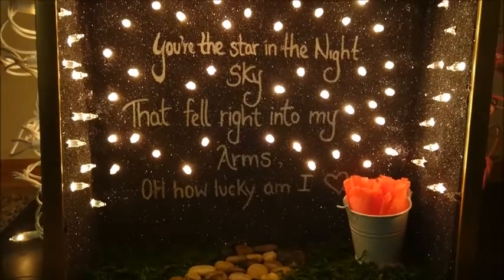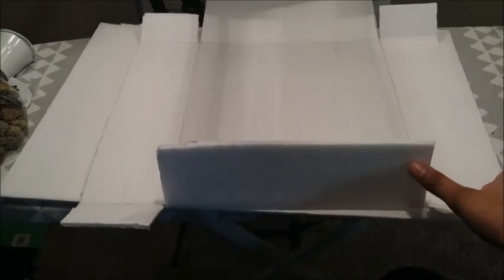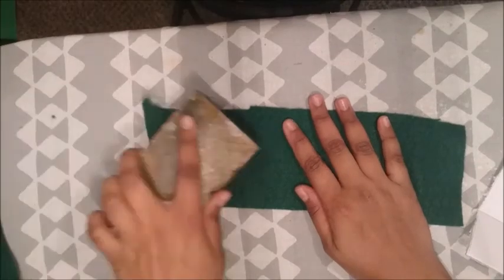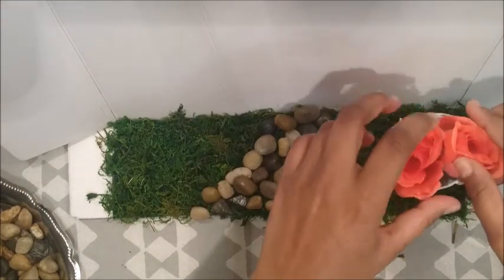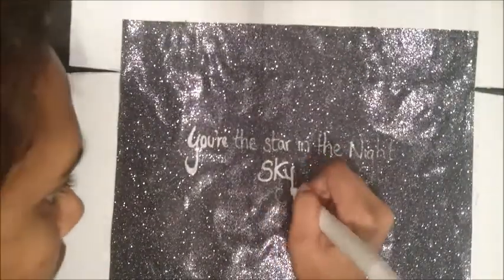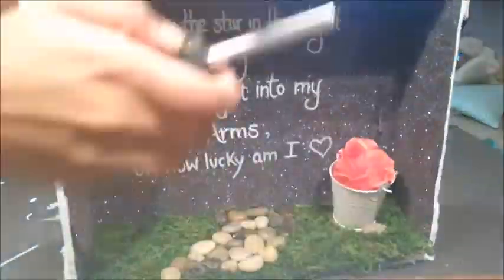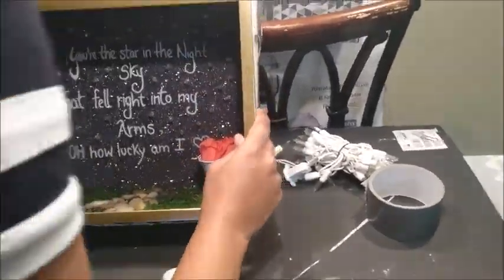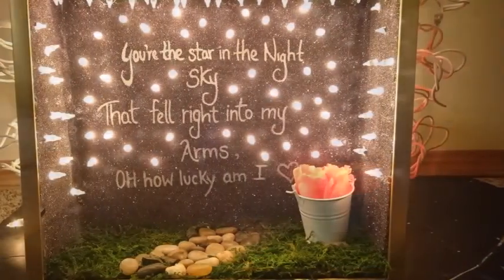DIY Valentine's Day Starynight Shadow box